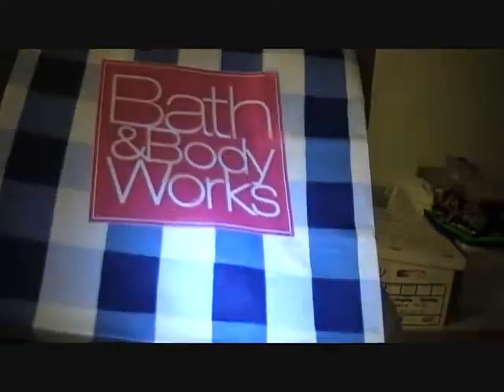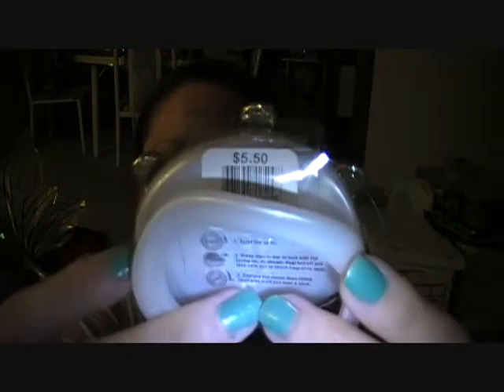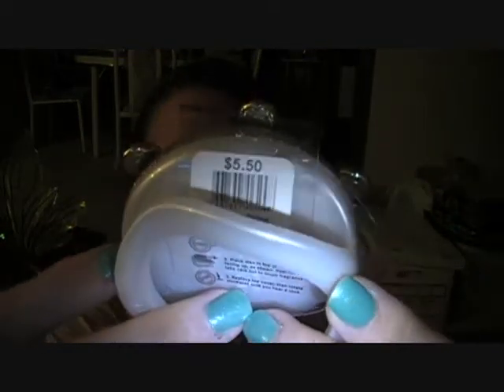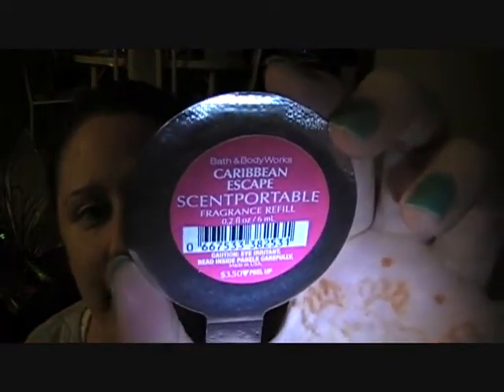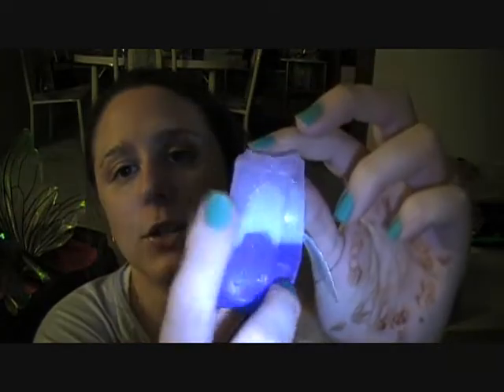BATH & BODY WORKS HAUL- NOV 2014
HI there all my apples of mine,

so i went into the bath and body works to look around this is the goodies that i found so i hpe you all like andplease dont forget to COMMENT RATE AND MOST OF ALL SUBSCRIBE

THUMS UP IF YOU LOVE BATH & BODY WORKS HauLS!!